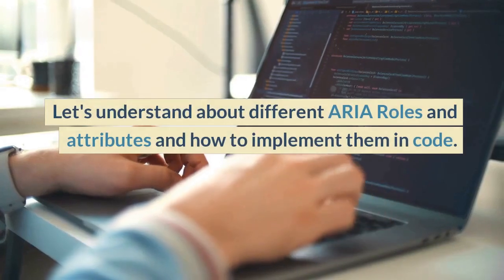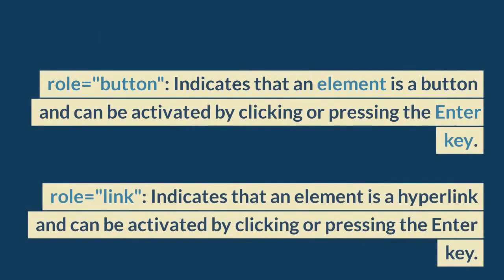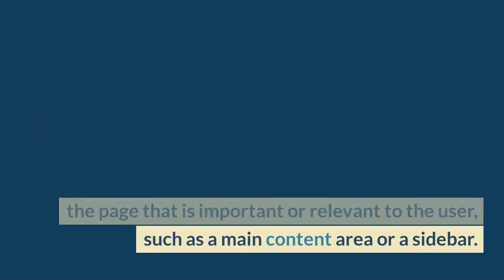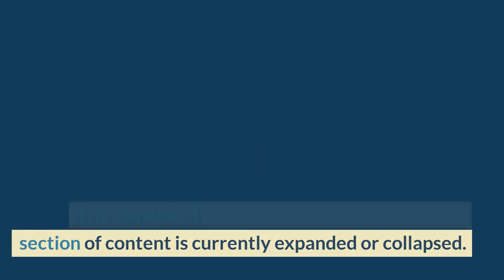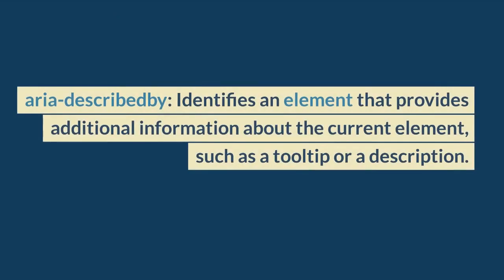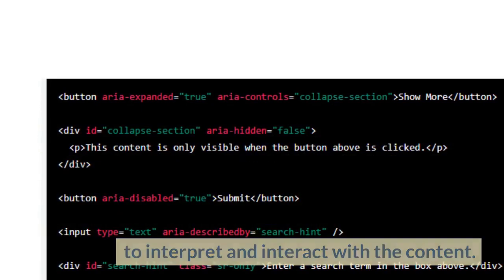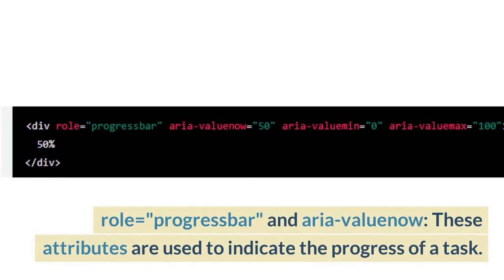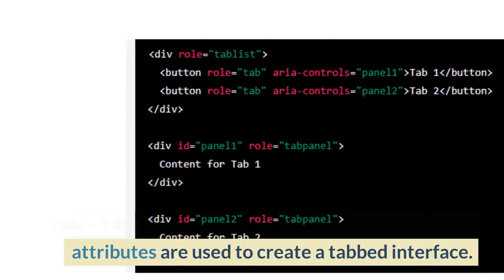Different ARIA Roles and Attributes and How to implement them in code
The use of ARIA roles and attributes is an essential part of creating accessible web content and applications for people with disabilities. These roles and attributes can provide additional information and context to HTML elements, allowing assistive technologies to better interpret and navigate web content.

In this video, we explore some commonly used ARIA roles and attributes, including "button," "link," "navigation," and "region." We also take a closer look at ARIA attributes like "aria-label," "aria-expanded," "aria-disabled," and "aria-describedby," and how they can be used to provide valuable information to assistive technology users.

By understanding and implementing these ARIA roles and attributes correctly, developers can improve the accessibility of their web content and applications for a wider range of users with disabilities. Join us to learn more about the importance of ARIA in web accessibility and how to use it effectively in your own projects.